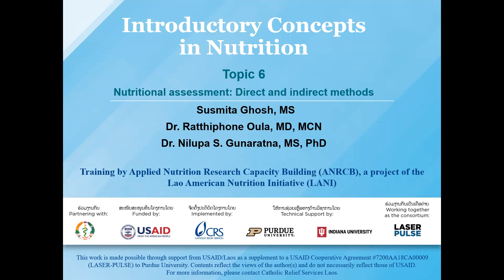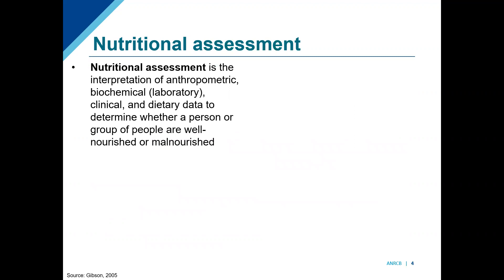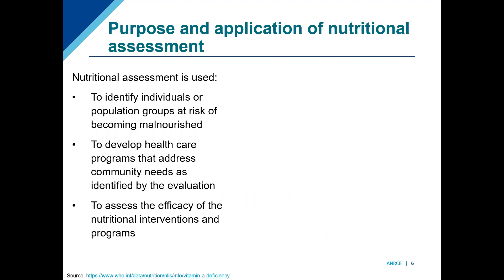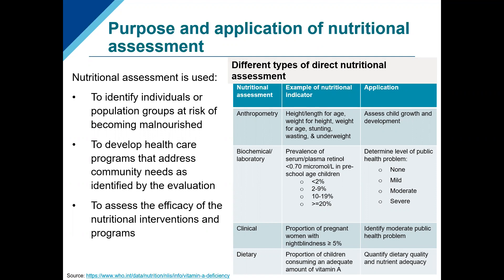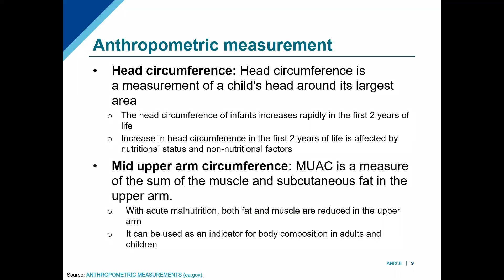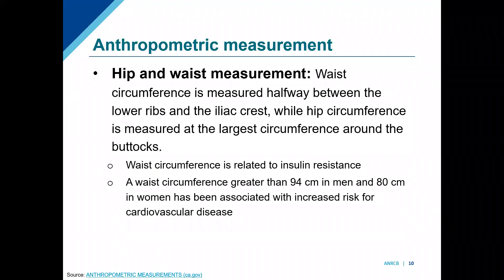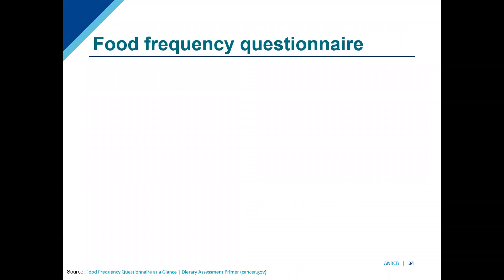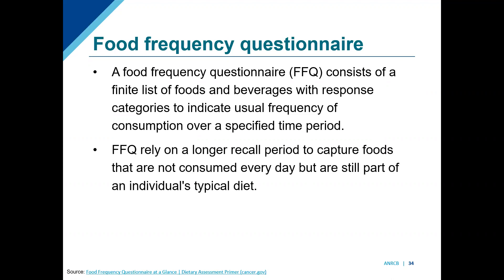Nutritional assessment Direct and indirect methods (Topic 6)